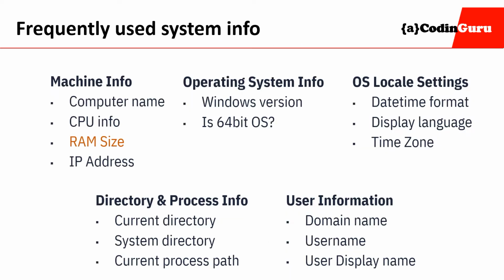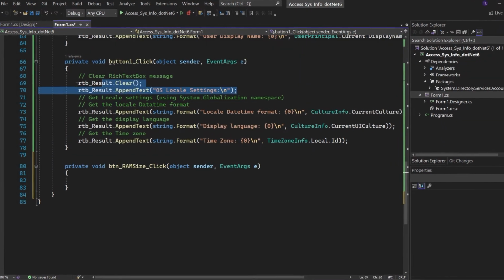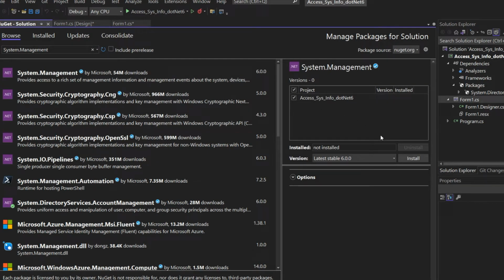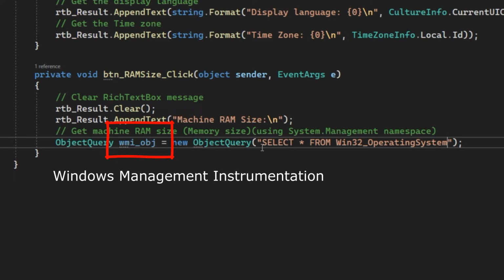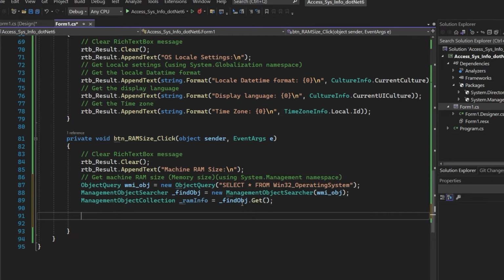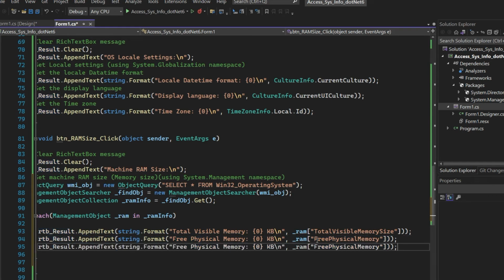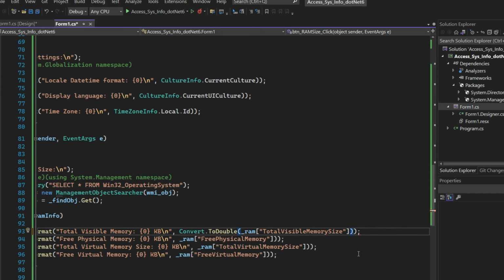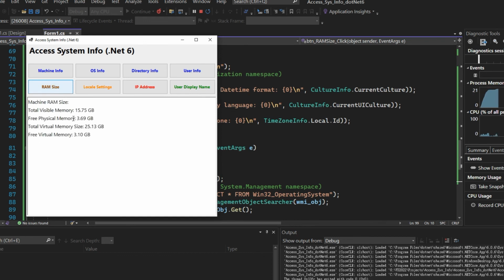How to get (4) RAM Size using C# and .Net 6 - access system info ser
Hello everyone, welcome to aCodinGuru, this is the fourth episode of how to access system information. In this episode, we’re gonna talk about how to retrieve the system memory size information.

To access system memory information, we are going to use the System.Mangement namespace. When talking about system memory size, we’re usually referring to these four types of information, the total visible memory, free physical memory, total virtual memory, and free virtual memory.
The first two are referring to the actual memory installed on your computer, and the last two are referring to the paging file size allocated on your hard drive.